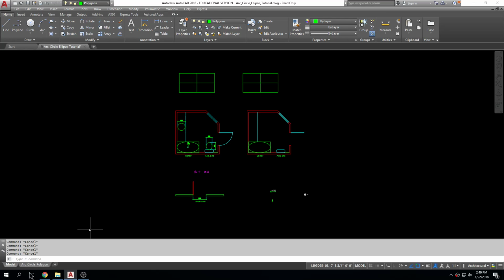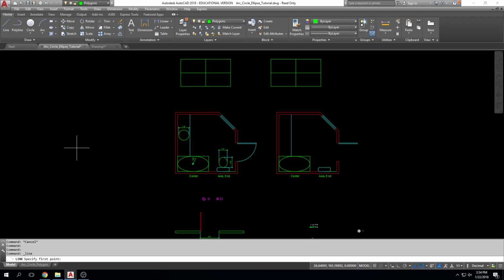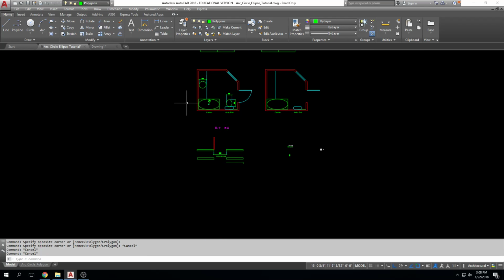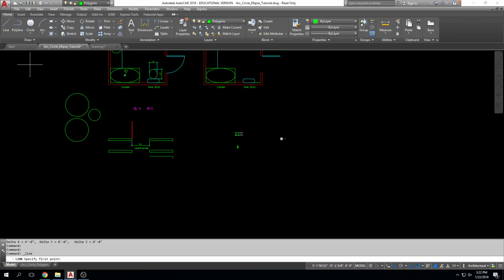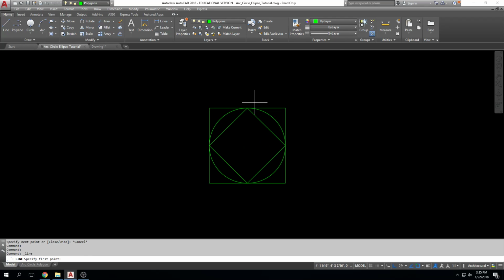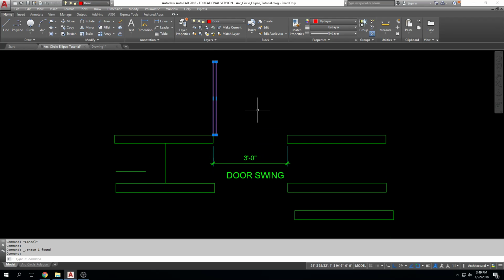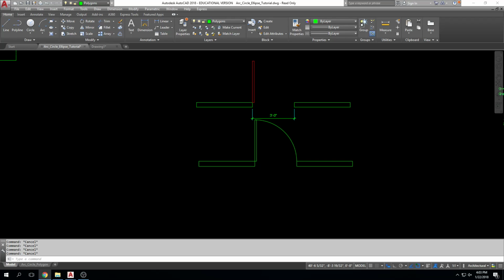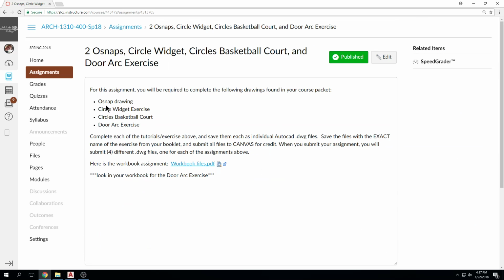22 Jan line, circle, arc